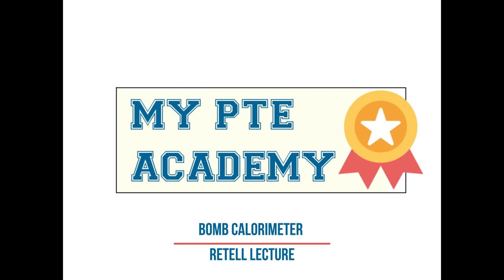Retell lecture PTE-Bomb calorimeter